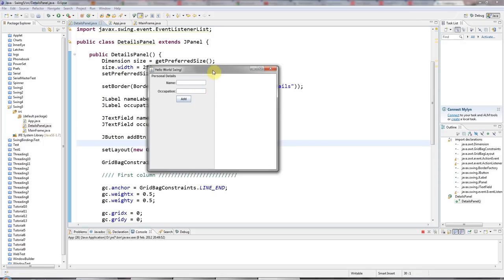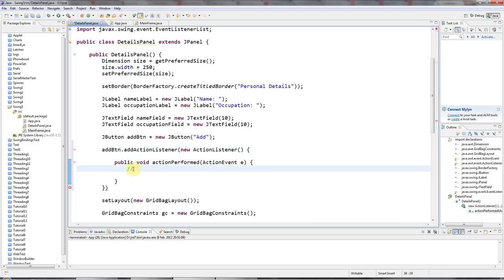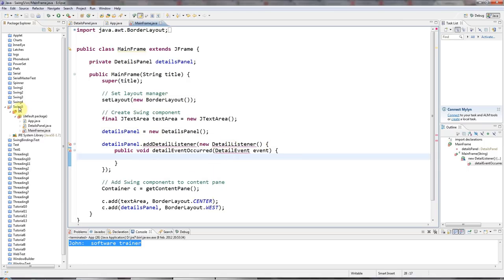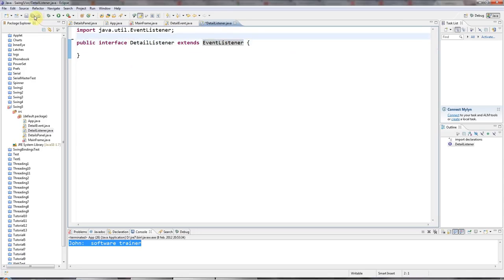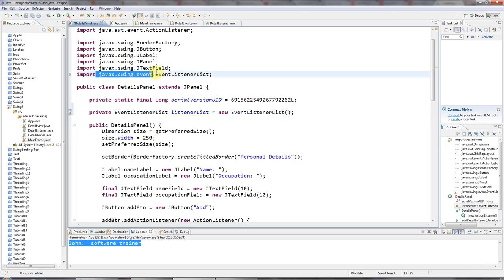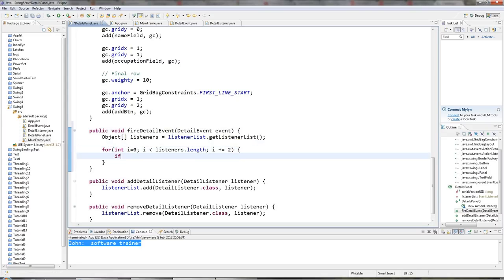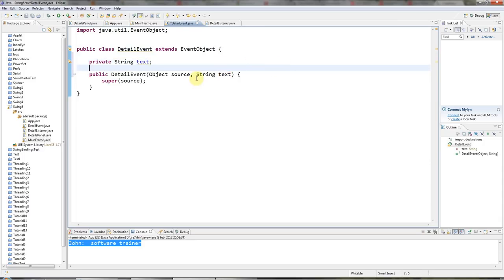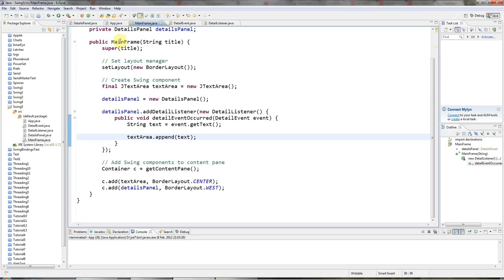Advanced Java: Swing (GUI) Programming Part 5 -- Event Handling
More courses! Free C   course:
Make a social network with Spring Boot:
Learn about MySQL and relational databases:
Java desktop programming:
Intermediate-Advanced C   11:
A tutorial on how to implement custom events and how to deal with events generally in Java Swing applications. This tutorial shows you how to wire up your Swing app, so that the different parts of the application can communicate with each other using events routed through a central controller object, helping to prevent your app becoming a rat's nest.
More videos on my YouTube channel: